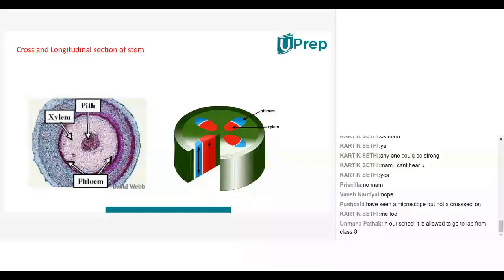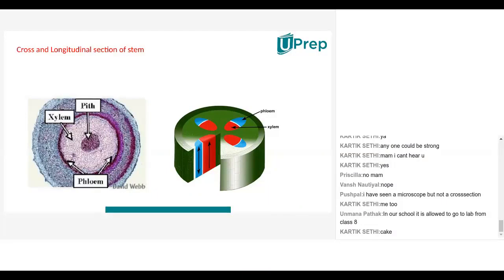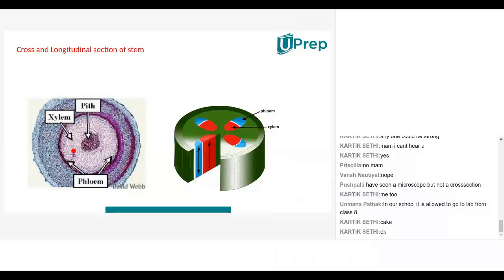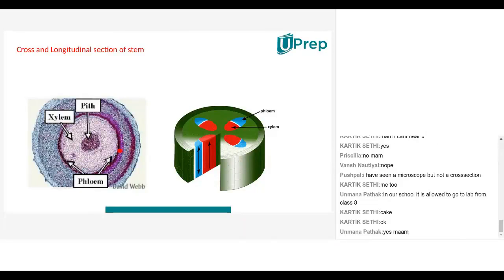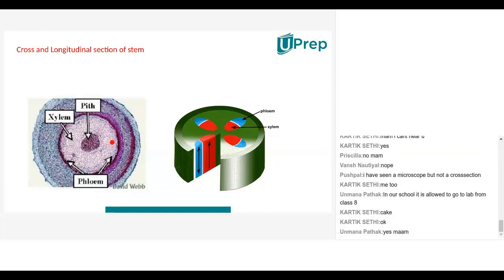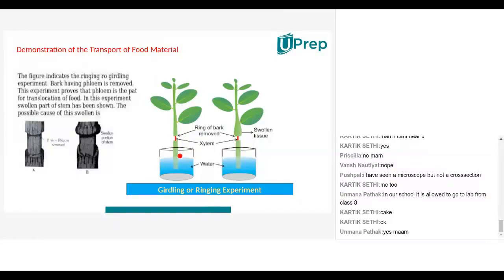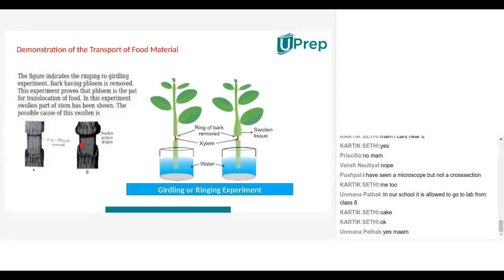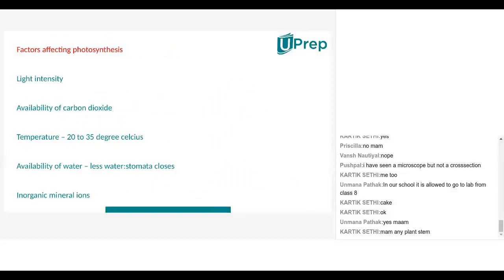Transportation in Plants : Xylem & Phloem|Nutrition in Plants|Biology|Class 7|UPrep Foundation|NEET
Transportation in Plants : Xylem & Phloem|Nutrition in Plants|Biology|Class 7|UPrep Foundation | IIT JEE/NEET/NTSE/NSO |